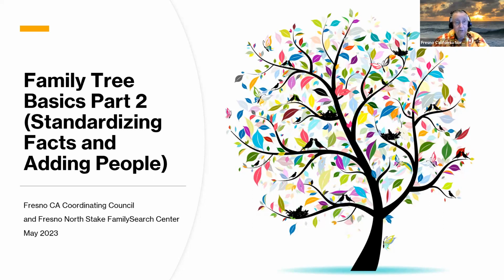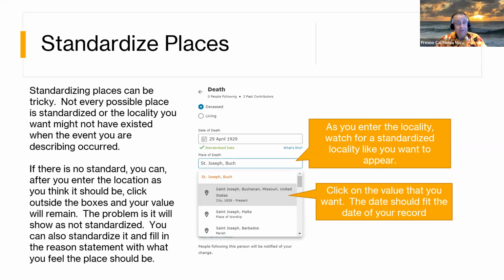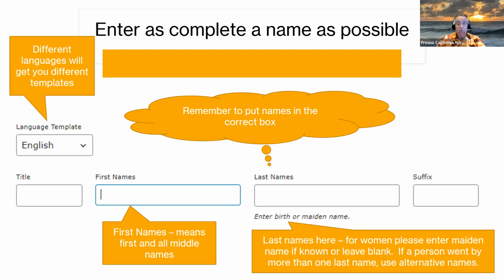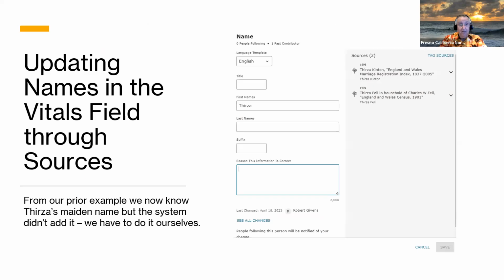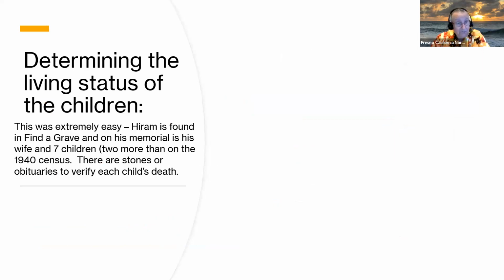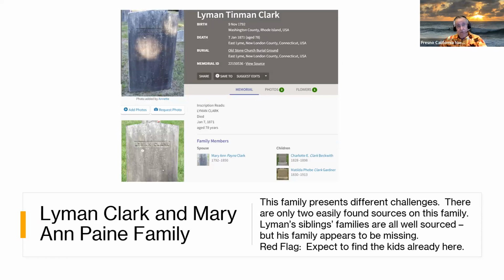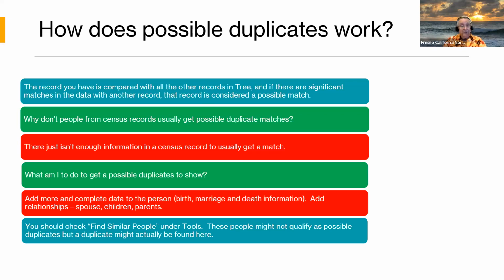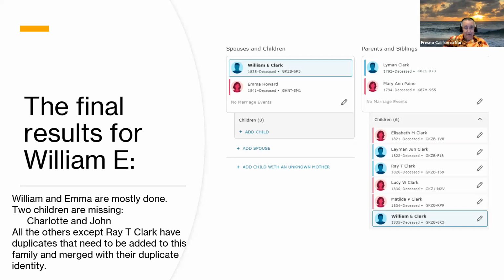Family Tree Basics Part 2 (Standardizing Facts and Adding People)